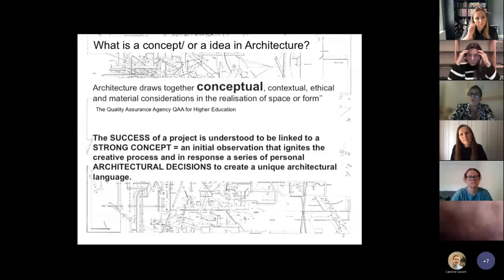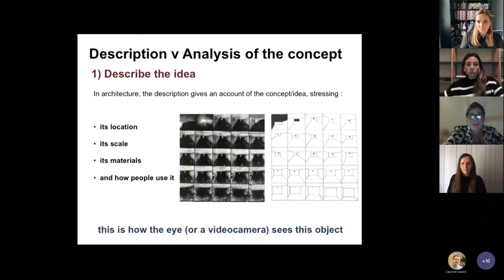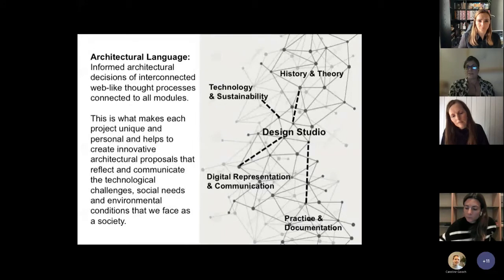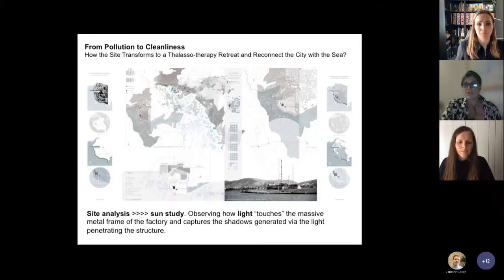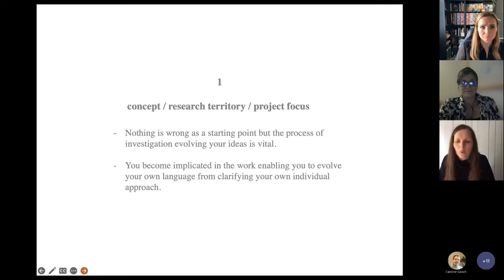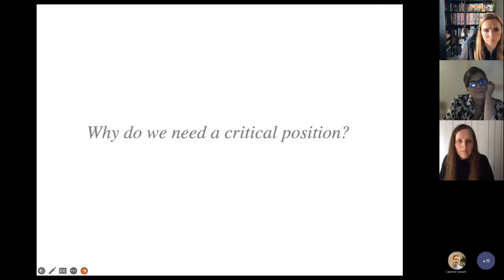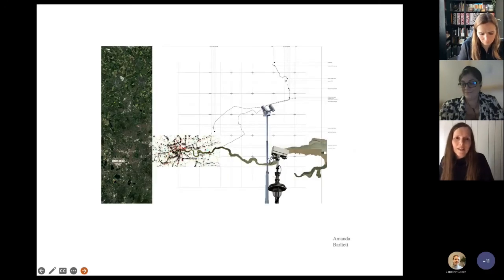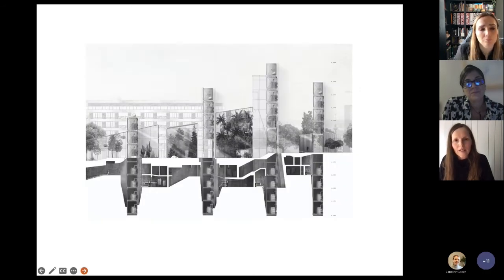RIBA Studio Tutor Symposium Session 5 Concept & Idea: Developing A Critical Position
Architects and RIBA Studio tutors, Eliana Voutsadaki and Sarah Stevens presented their RIBA Studio Tutor Symposium on Concept and Idea: Developing A Critical Position, they unpicked the sometimes slippery nature of the concept, exploring the inception of design from a personal critical positioning of the work to the architectural language that flows from this.

Examples of students work were discussed to illustrate underlying design process strategies and outcomes at all scales across design and technology.

 The online talk is aimed at anyone with an interest in tutoring pedagogy such as students, academics and architects.